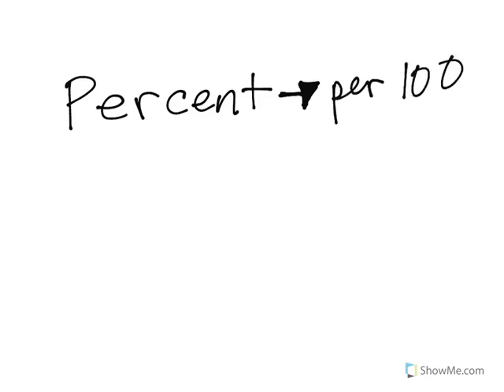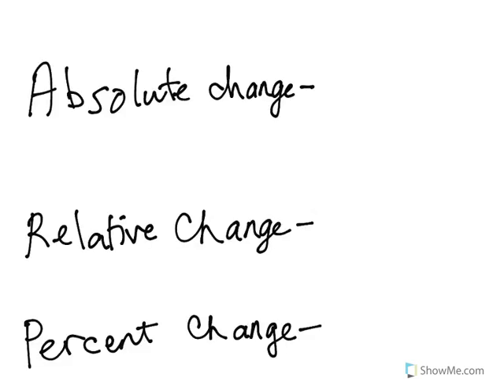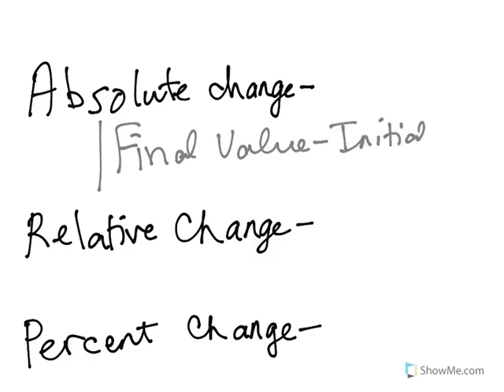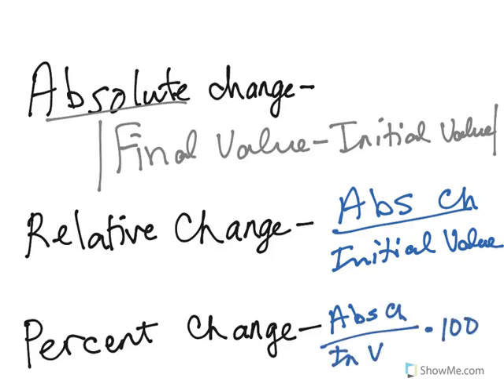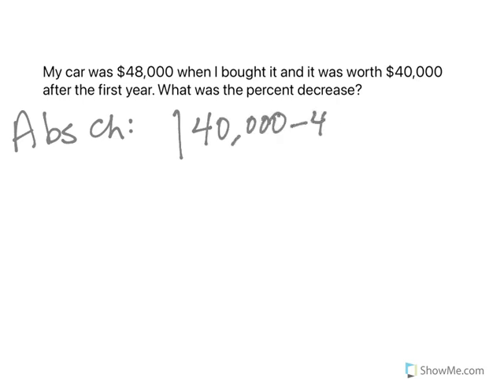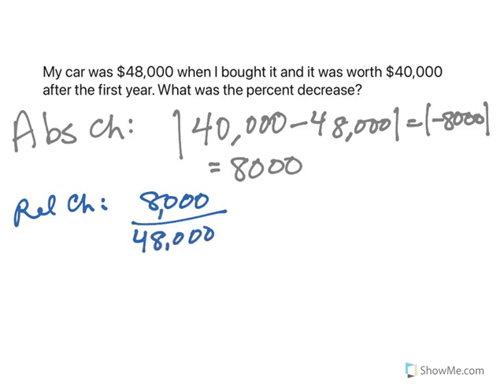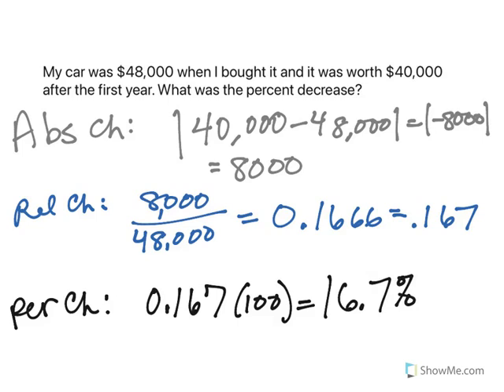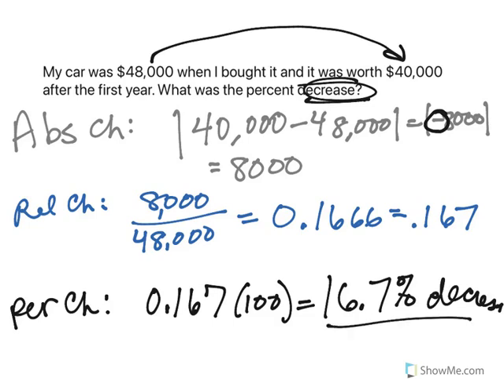Calculate a percent increase or a percent decrease